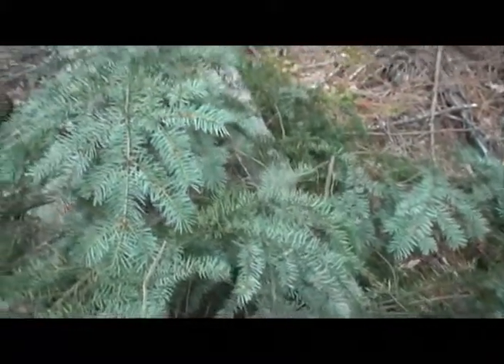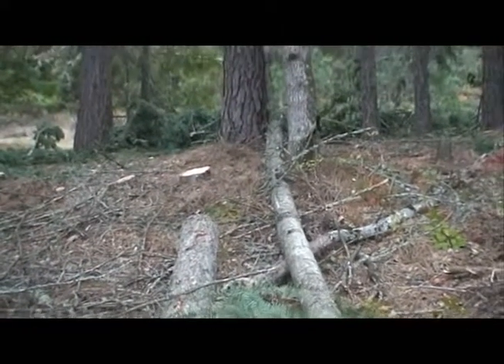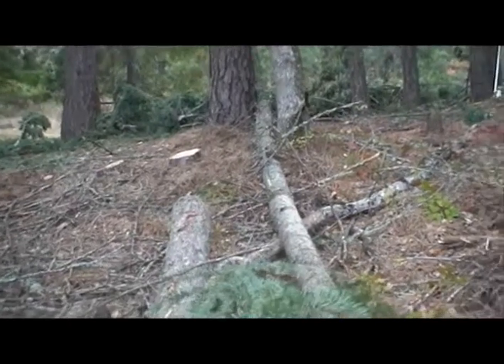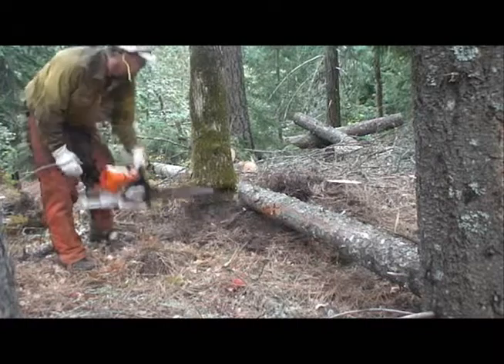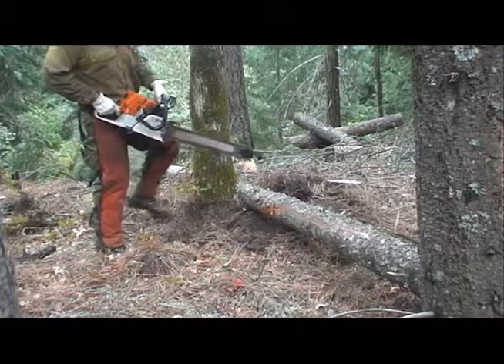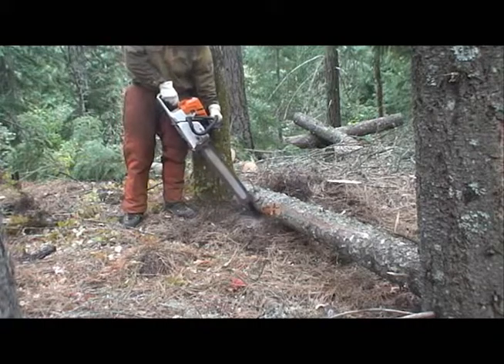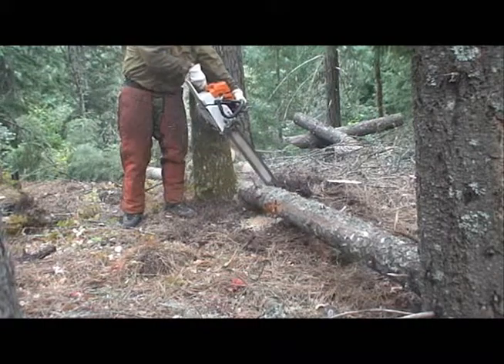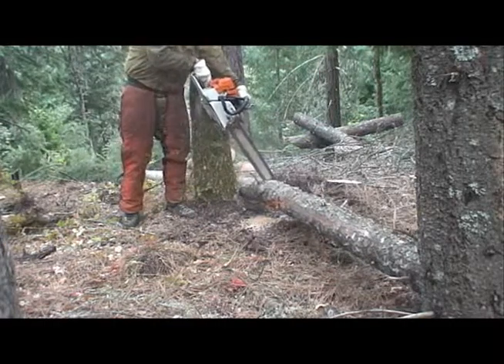Side Bind 1